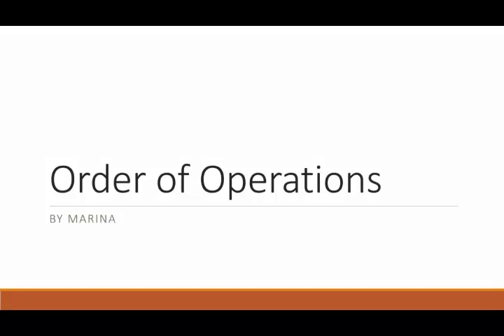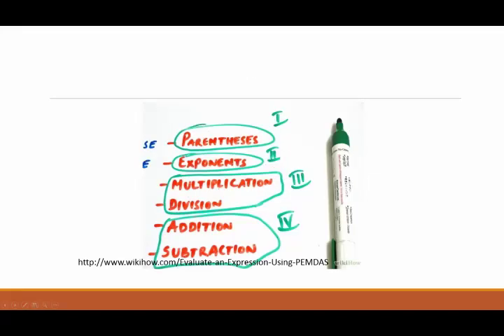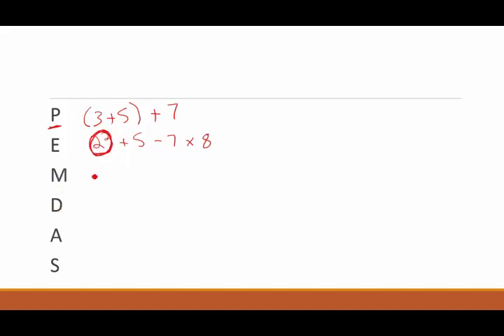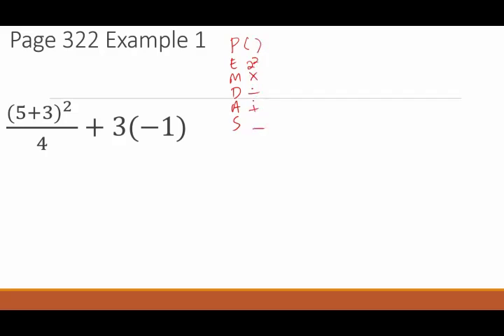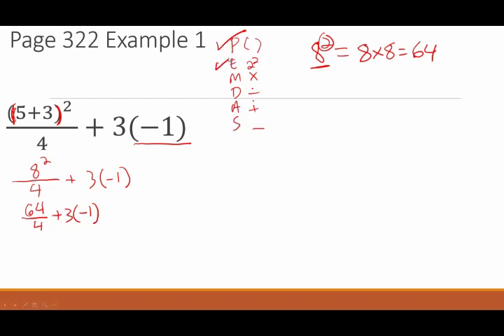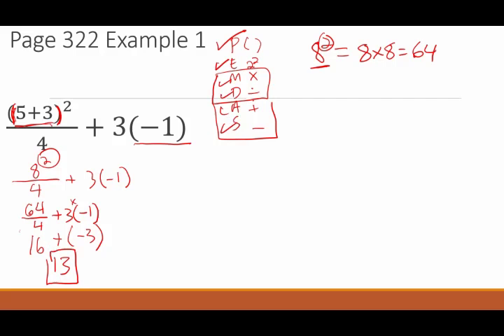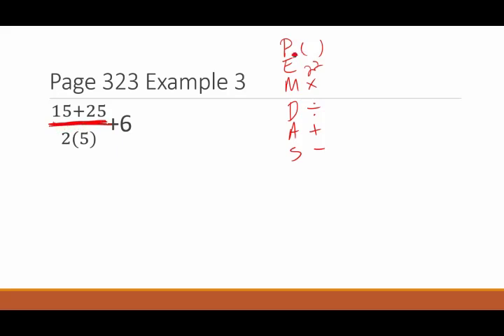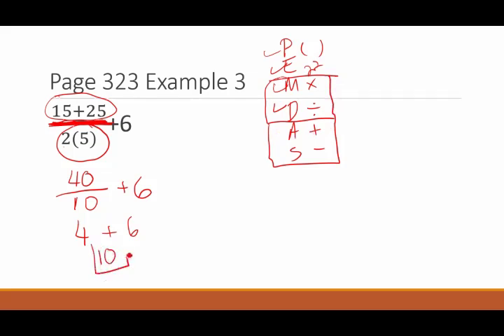Order of Operations - GED Math